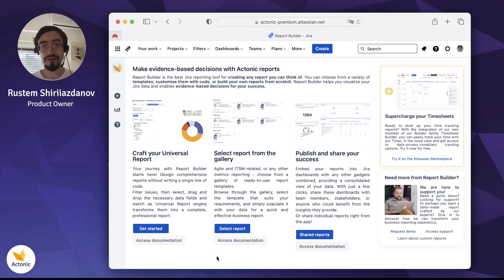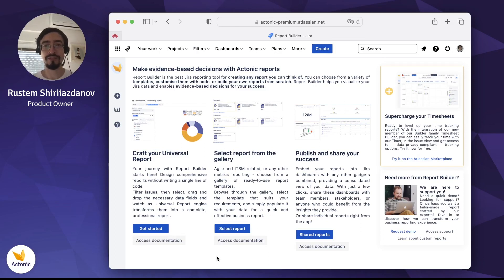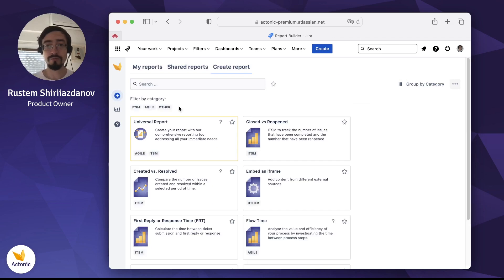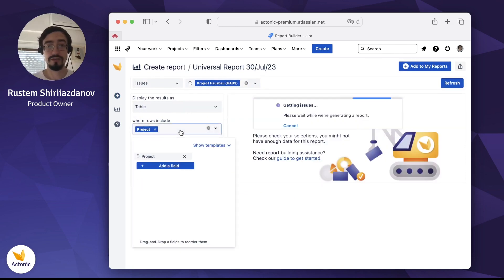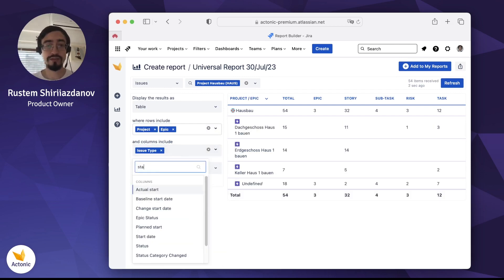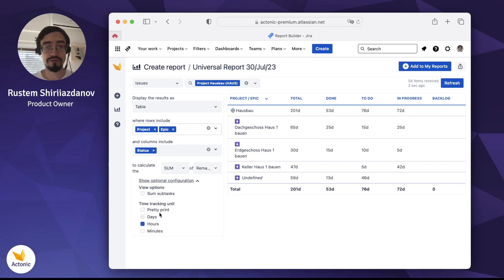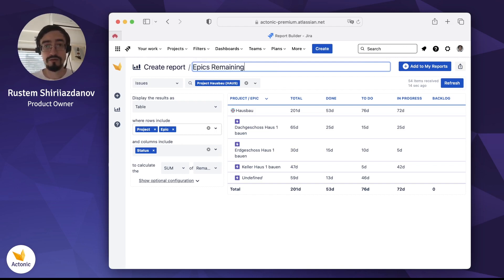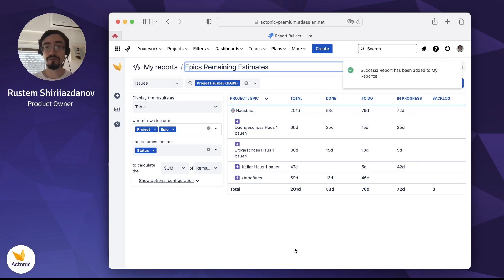How to Create a Jira Custom Report in 1 Minute | Report Builder | Actonic GmbH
No time? No problem! Discover how to create a custom Jira report in just 1 minute with Rustem, our Product Owner of Report Builder. In this short demo, he'll walk you through the Universal Report, adding filters, and calculation options, empowering you to make data-driven decisions effortlessly. Don't miss out on this time-saving tutorial and enhance your Jira experience today!

Curious to see more?

About us:
Actonic is an agile IT consulting company. We stand alongside our Atlassian clients at the forefront of technology, developing products and solutions aimed at building efficient IT infrastructures, optimizing business processes and ensuring data privacy-compliance.